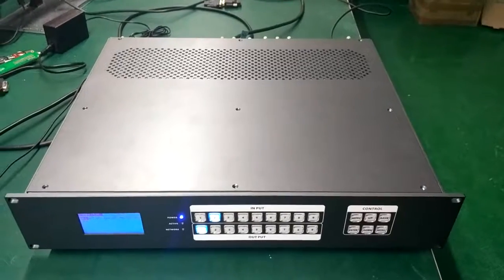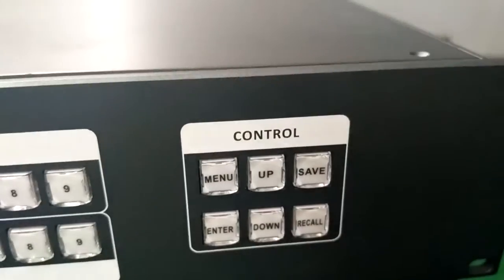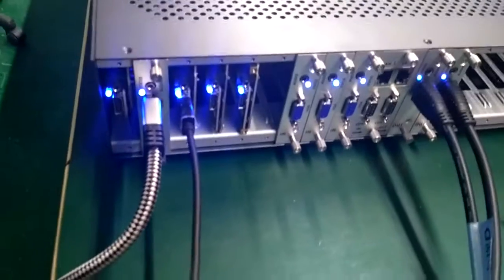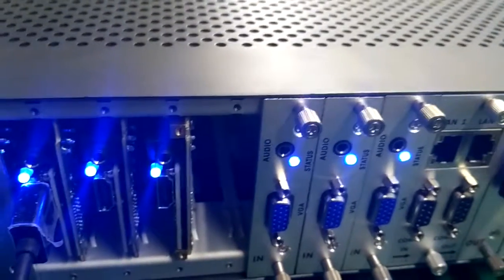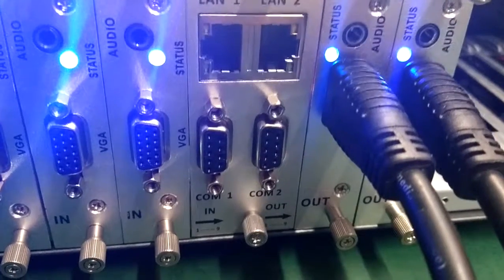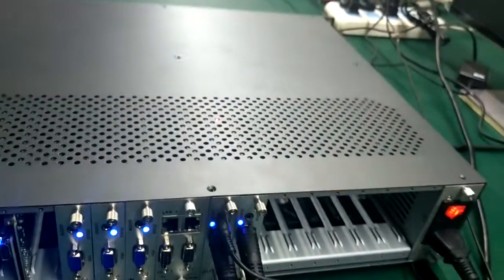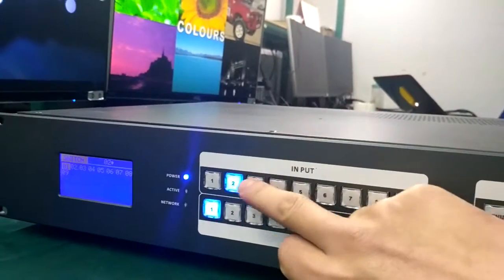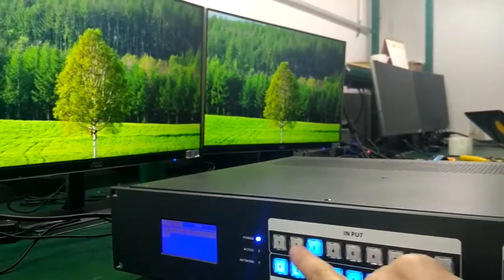9x9 Mini Modular Matrix